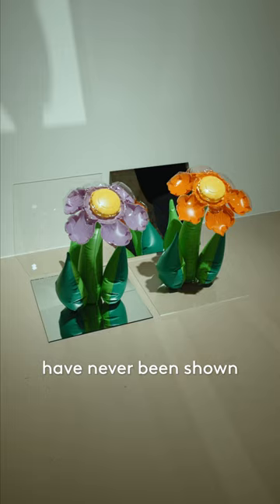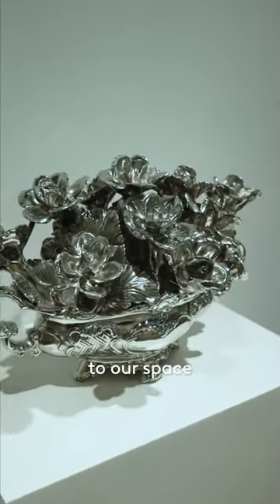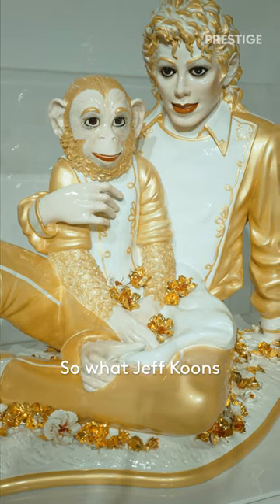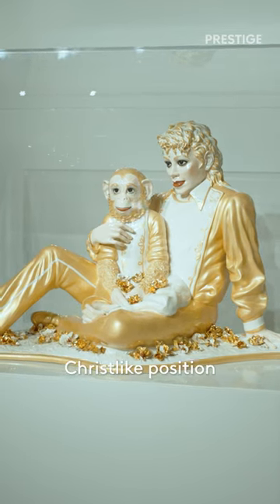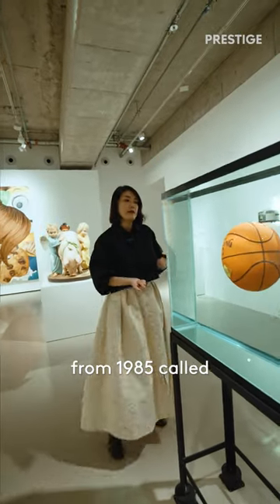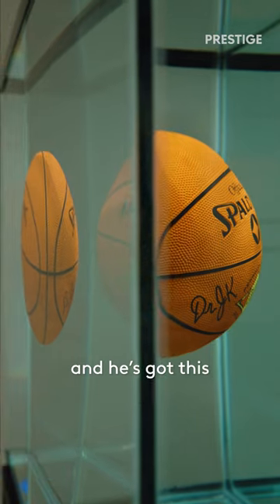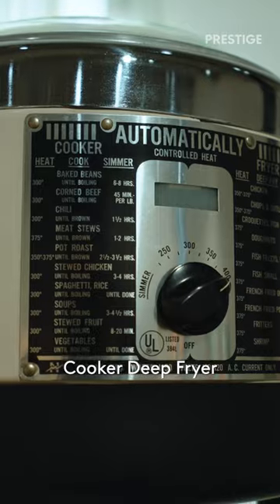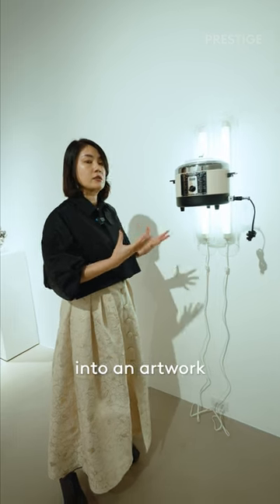Jeff Koons Art Intelligence Exhibit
Jeff Koons: 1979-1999 opens at @artintelligenceglobal this weekend, showcasing the famous American artist’s earliest works for the first time in Asia. Take a walk with AIG founder @yuki_terase through some of the highlight pieces and check out the show from now until April 26, 2024.